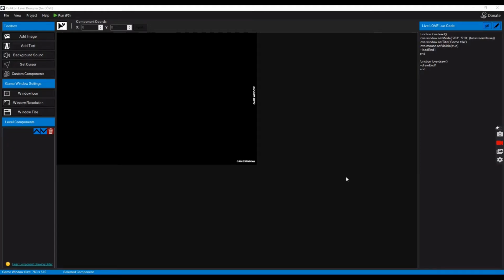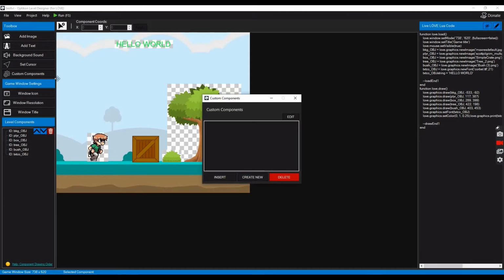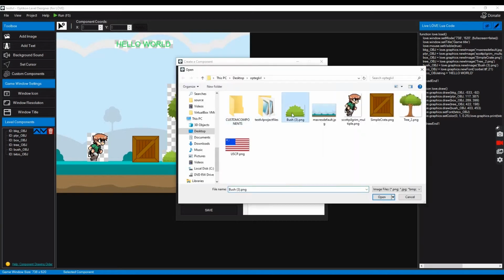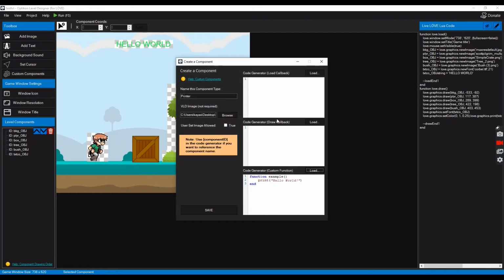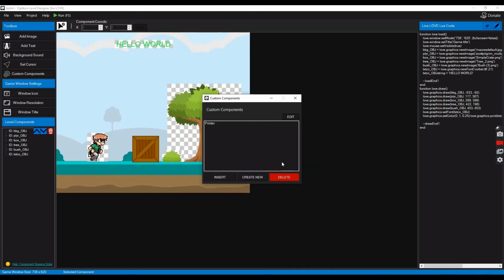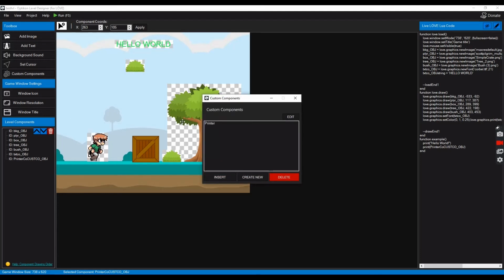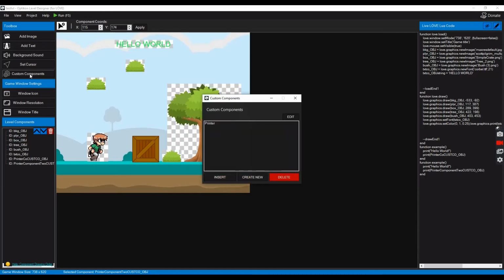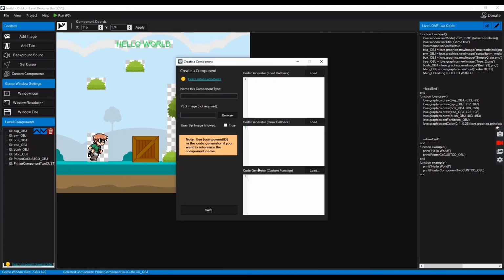Custom Components in Optikon for LÖVE 2D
In this video, we cover the new Custom Components feature of Optikon.

Optikon is a what-you-see-is-what-you-get (WYSIWYG) level designer for LÖVE2D. Intuitive, easy to use and powerful. Optikon does all the Lua coding for you, so that you can focus more on building great levels that play at the click of a button.